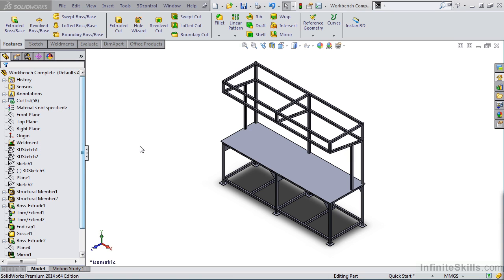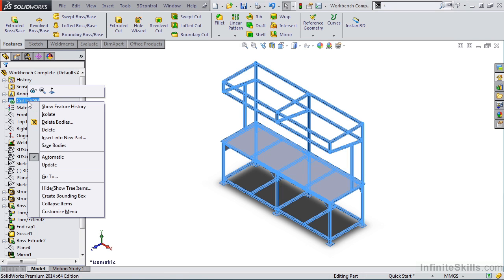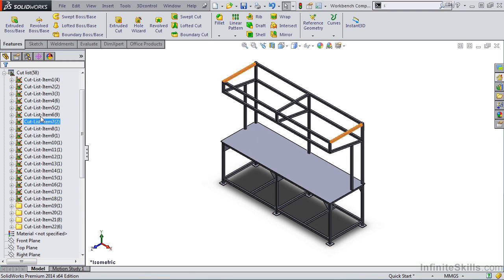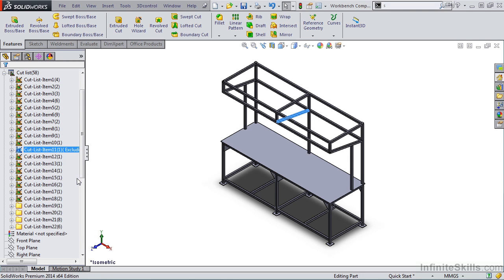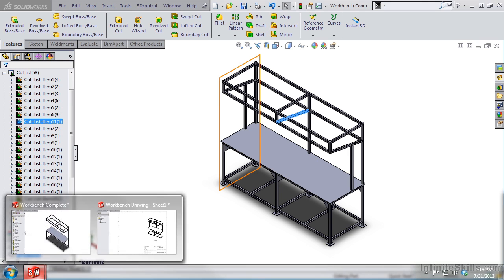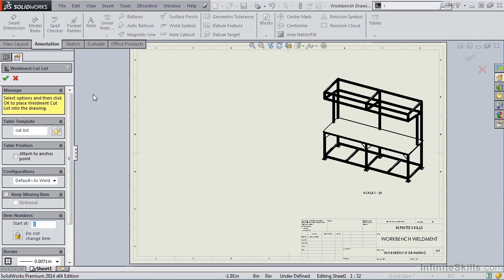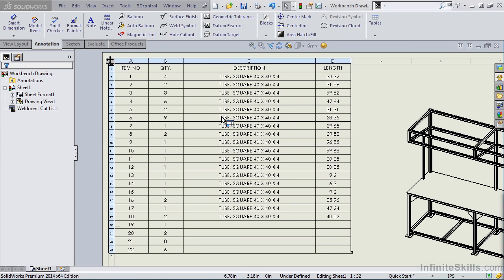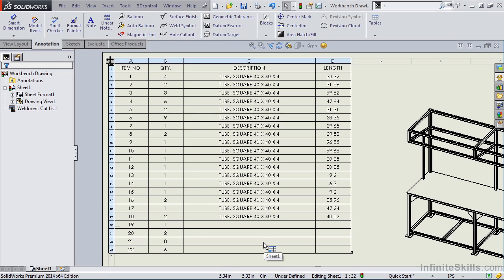0601 Managing Cut Lists